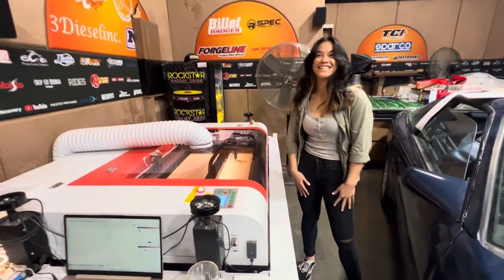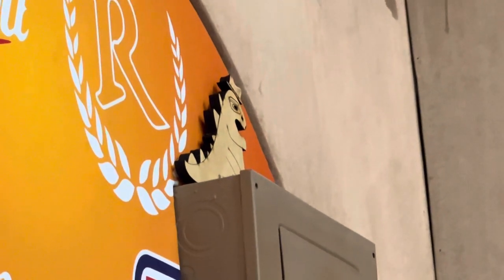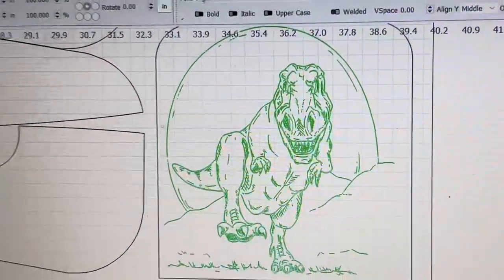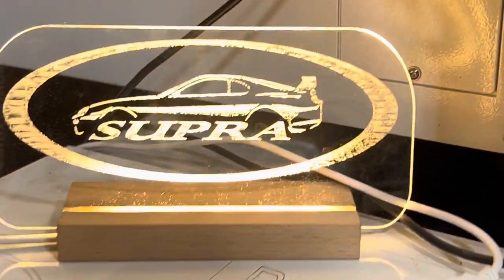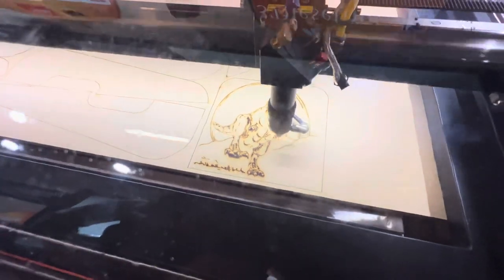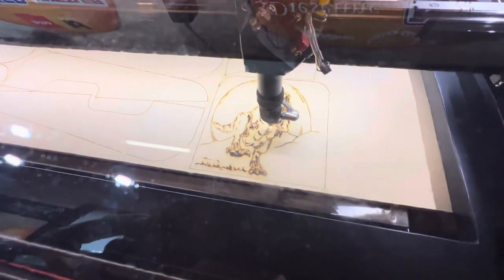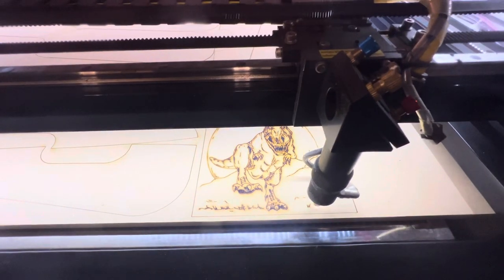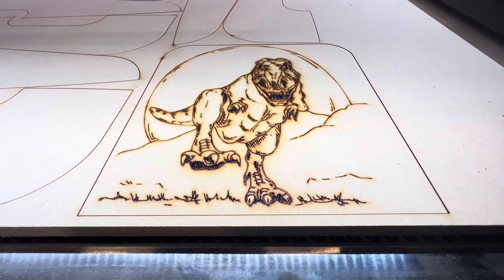MondayFunday Featuring Armrests and Dinosaurs!!!!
Our other Social Media Platforms